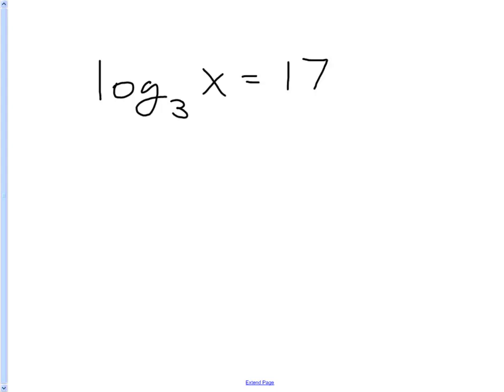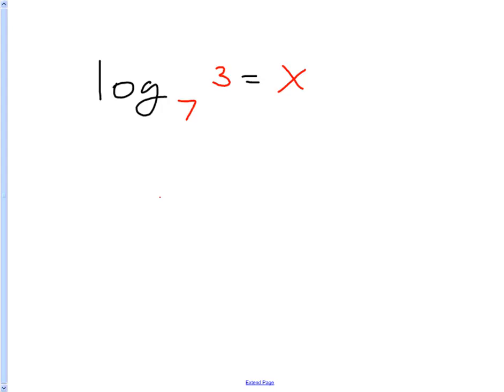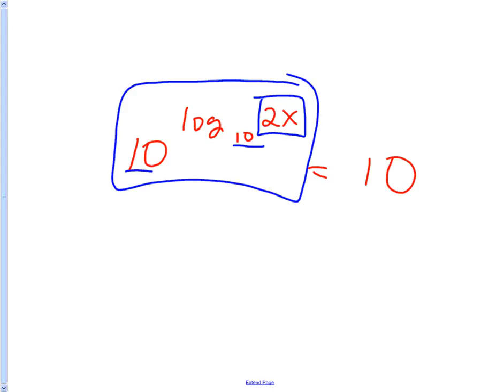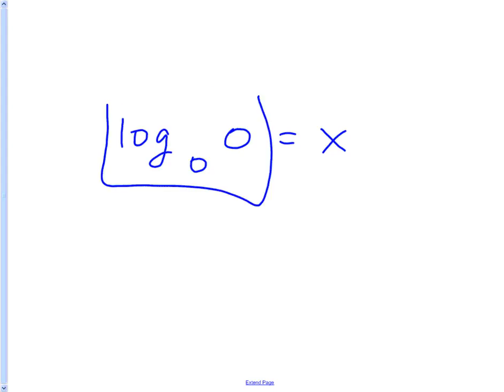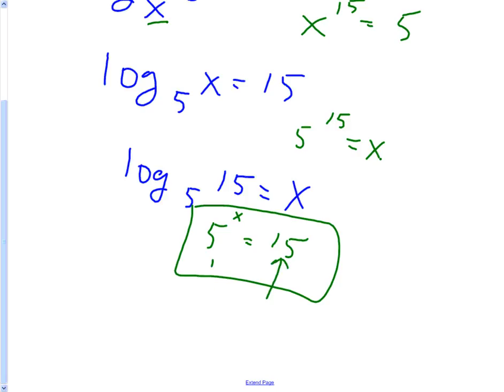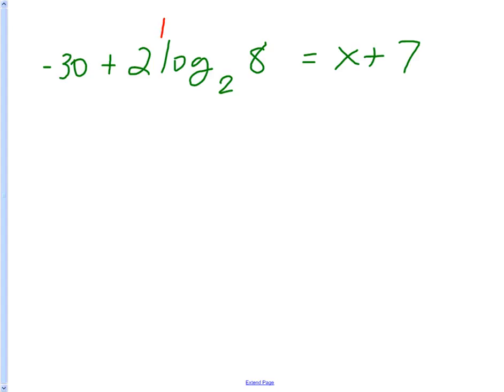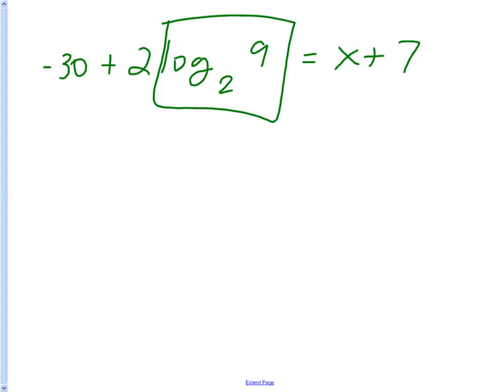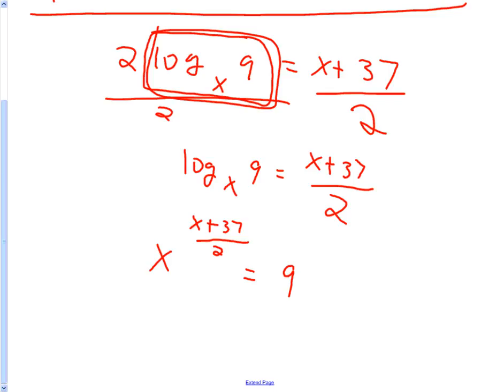logs day 9 - review for test - part 2 - lesson.wmv